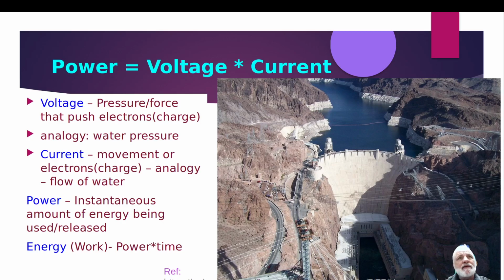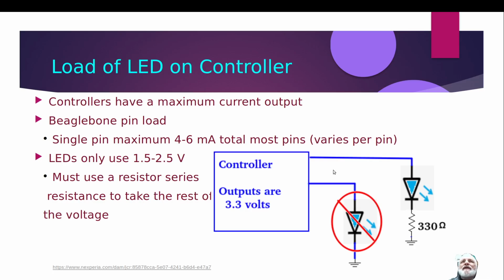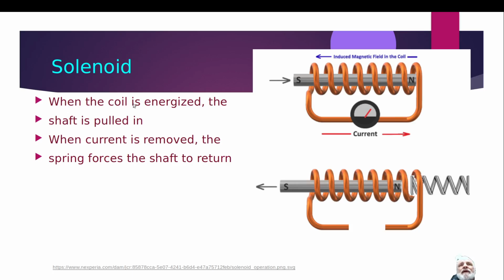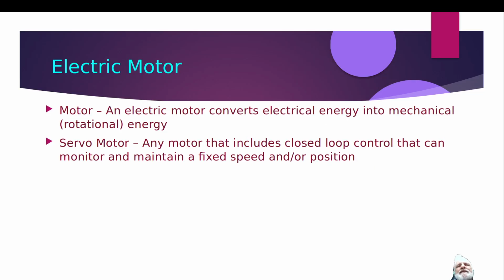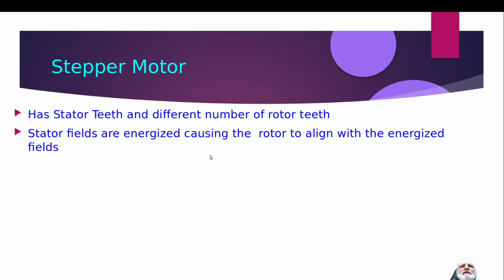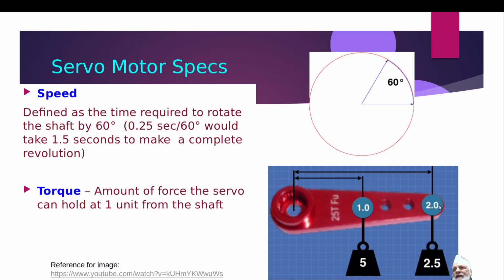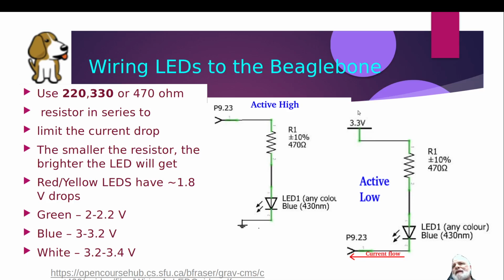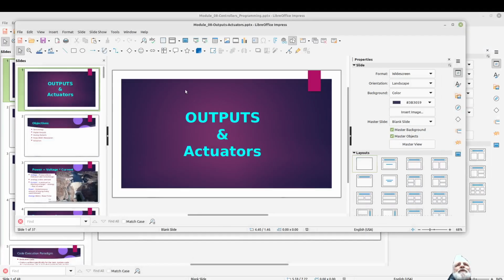IIoT Lecture Module 8: Outputs and Actuators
This lecture discusses driving varous output/actuators using a Beaglebone Black